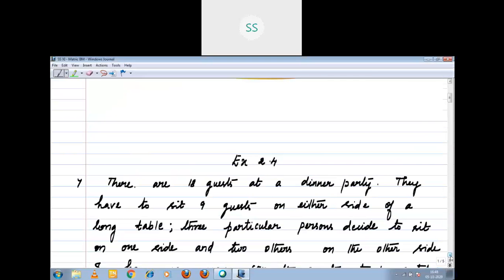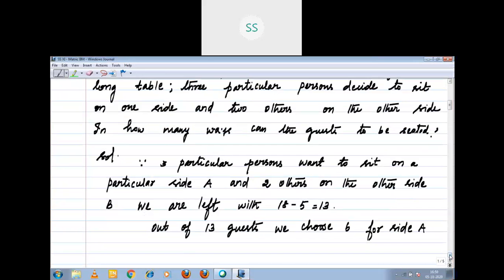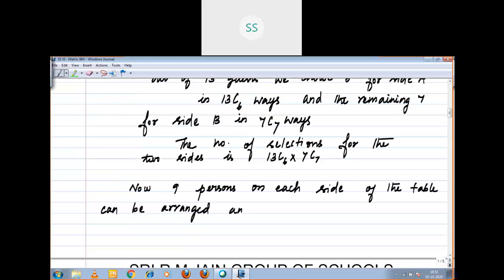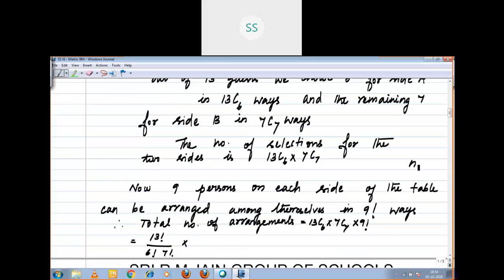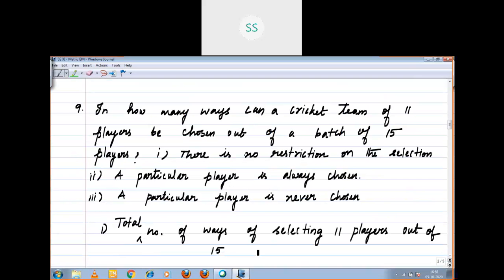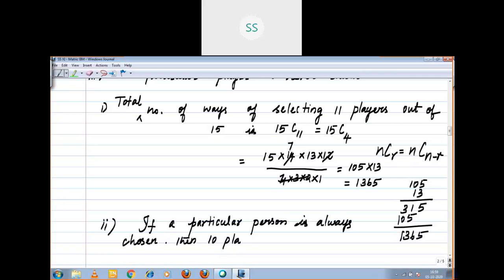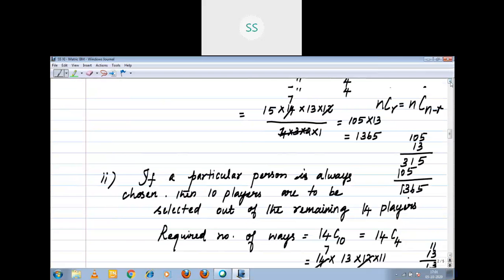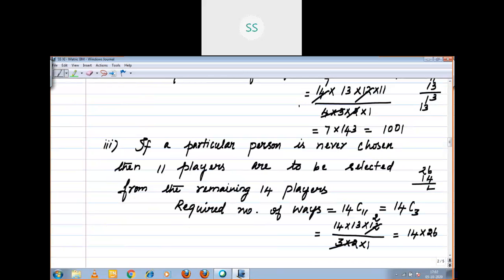XI – BUSINESS MATHS – TN SAMACHEER - Algebra Ex: 2.4 - Q.no. 7 and 9